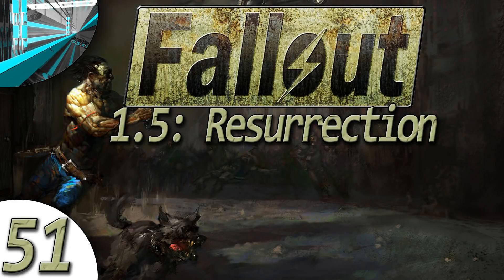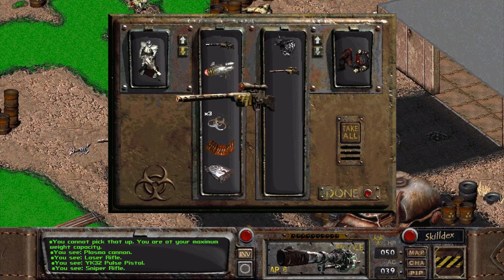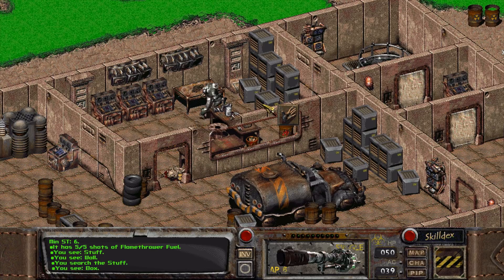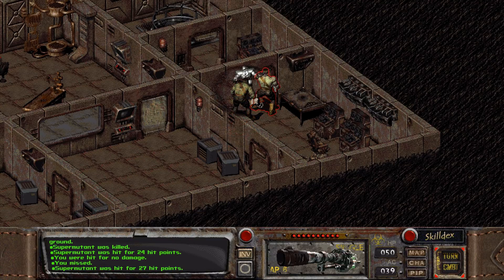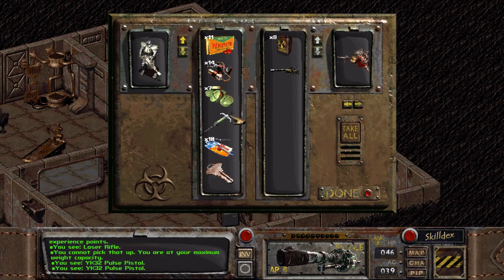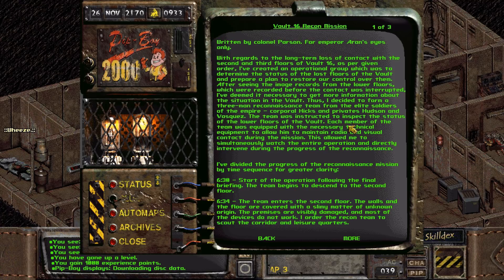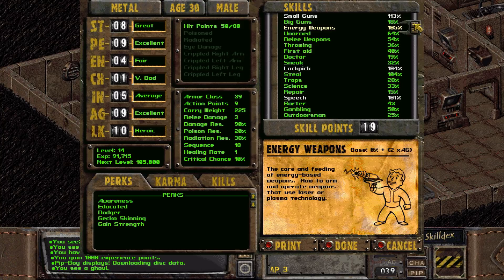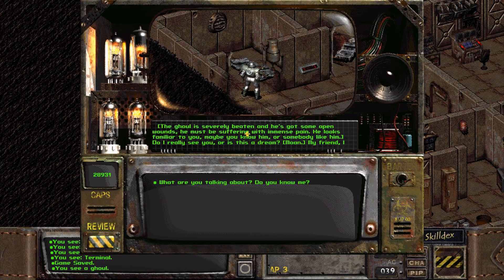Let's Play Fallout 1.5: Resurrection (part 51 - Our Character's Truth [blind])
A return to the post-apocalyptic world of classic Fallout, this time with a huge mod for Fallout 2, with all-new characters, quests, items and story. Enjoy!